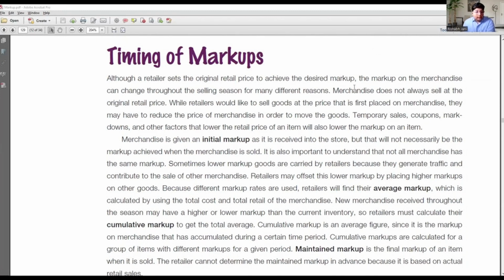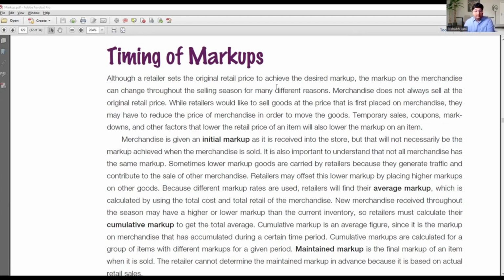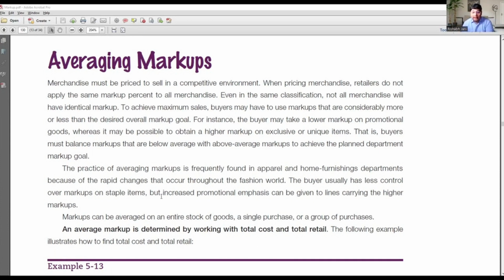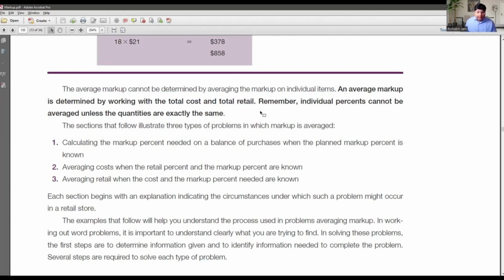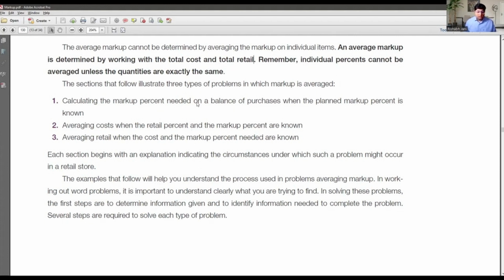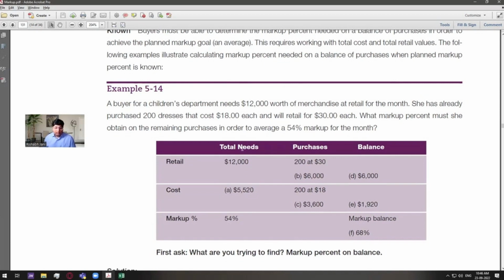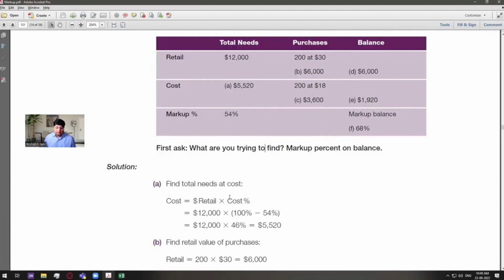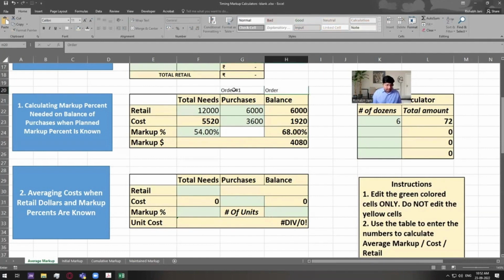Markup Defined - Part 2 | Shashank Jani | Retail Training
Are you looking to take your buying and merchandising skills to the next level? Join me for a comprehensive webinar where we'll dive into the strategies and tactics needed to succeed in the industry. From trend analysis to inventory management, we'll cover it all. Don't miss out on this opportunity to learn from an industry expert.